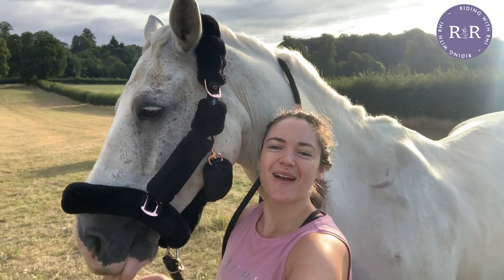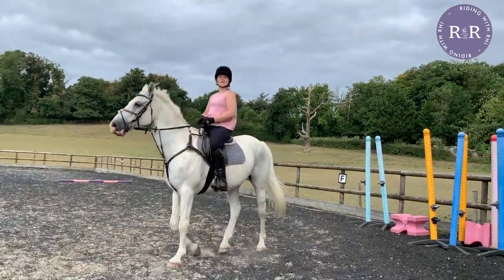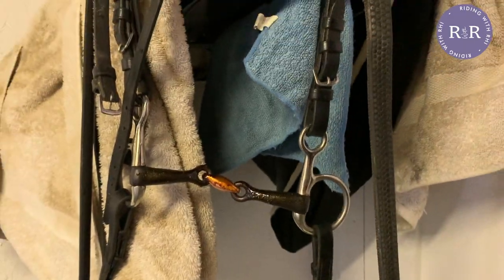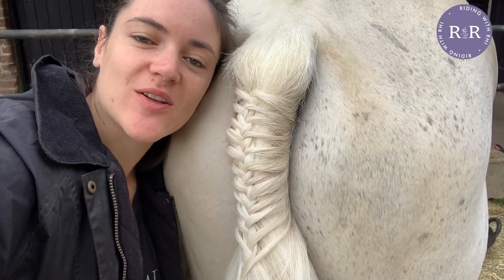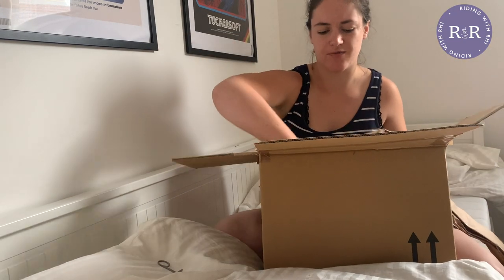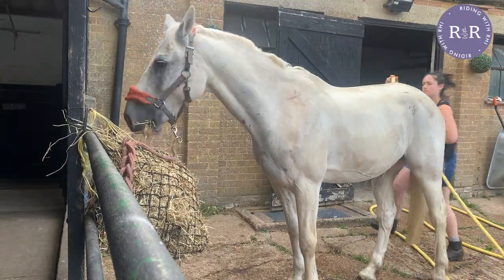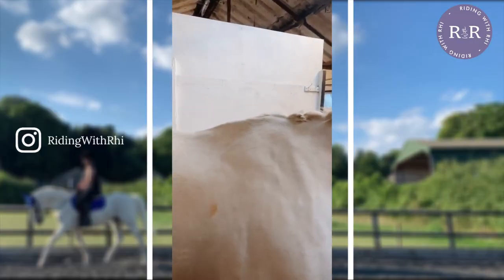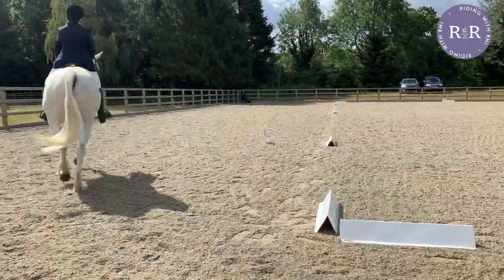FIRST DRESSAGE COMPETITION IN 7 YEARS! | Dressage Vlog | Riding With Rhi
My first dressage competition in 7 years?! Here's everything I learned...

Welcome back to Riding With Rhi and my first dressage competition in 7 years. In this Dressage vlog, I'll be sharing all of the show prep I did in the lead up to the dressage competition, including plaiting woes, new equipment and dressage training practice.

I am so proud to represent a brand that:
🌟 is female founded
🌟 is based in the UK
🌟 uses fairtrade factories
🌟 used organic cotton in the majority of their collection
🌟 cares for the environment with their plastic-free packaging

My favourite in their collection is the Hamilton Tank. I have it in all four colours, it's super soft and flattering and perfect for the hot weather riding we've had in the UK lately.

I'm also delighted to be a Brand Ambassador for the Pivo Pod, a device which holds your phone and tracks you around the arena, allowing you to film your riding if you ride alone.

Explore the Pivo Pod (the tool I use to film my horse riding videos)

I hope you enjoyed this Dressage vlog and the insight into our first dressage competition. I hope to see you again! Rhi X